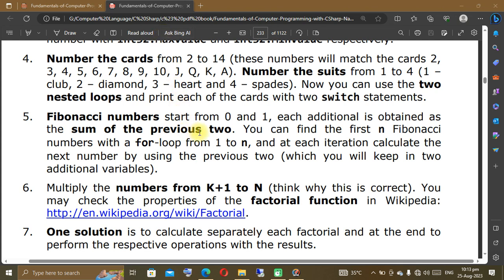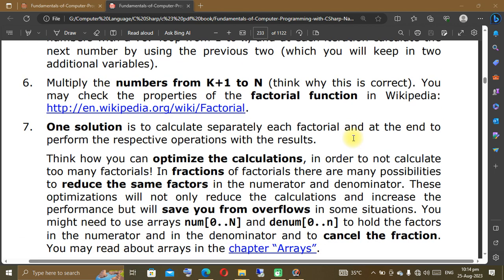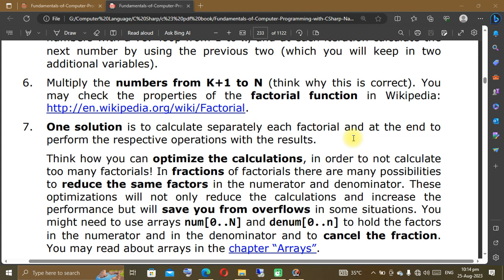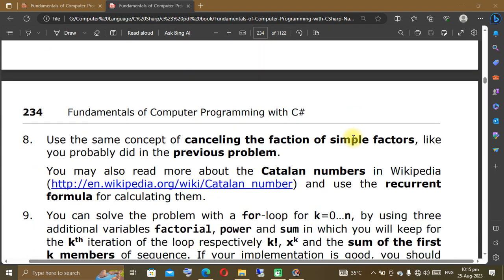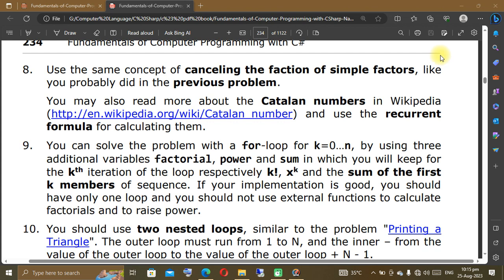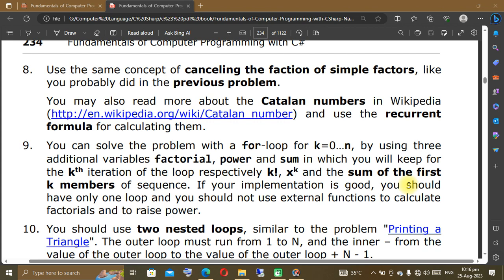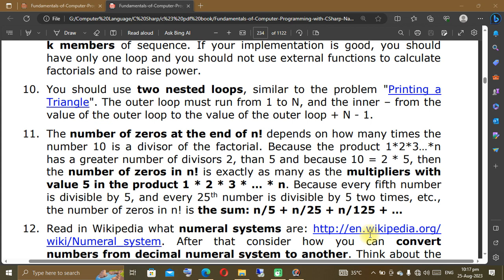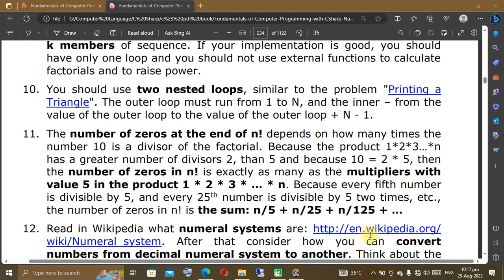Compute language C# 145